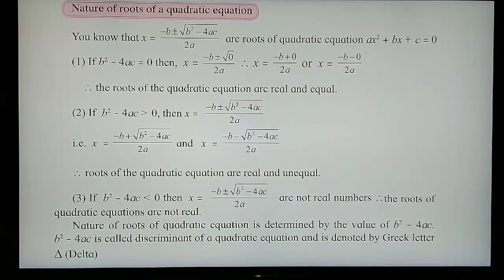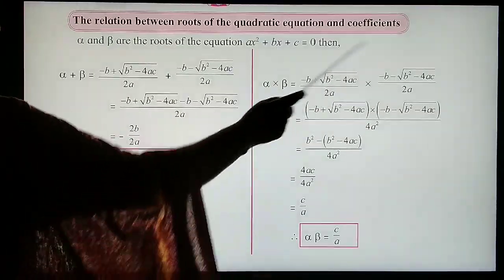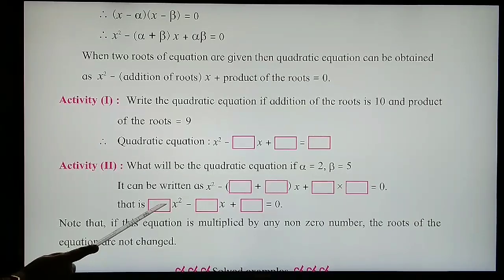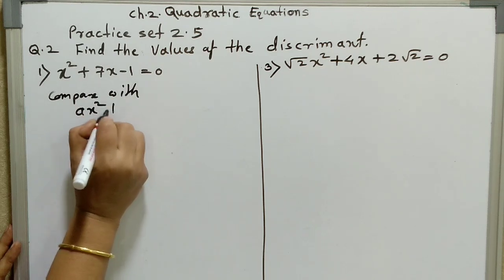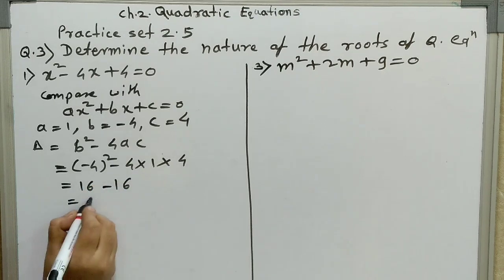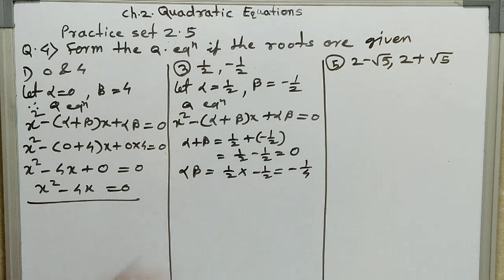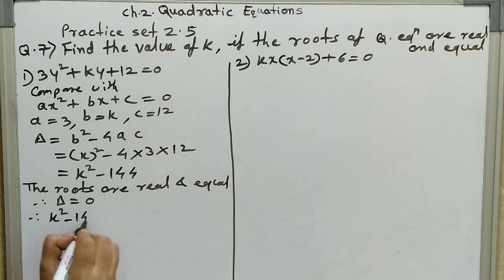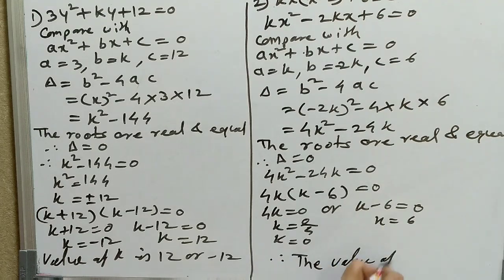10th Std- Quadratic equation - practice set 2.5